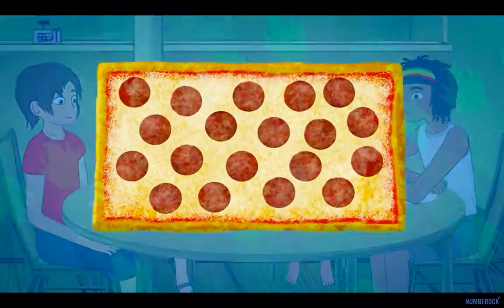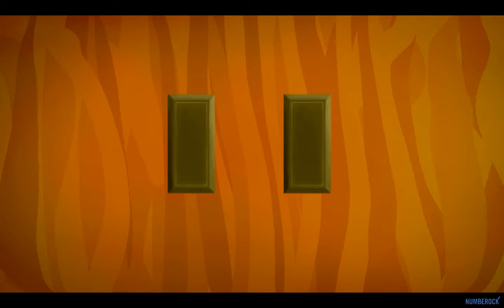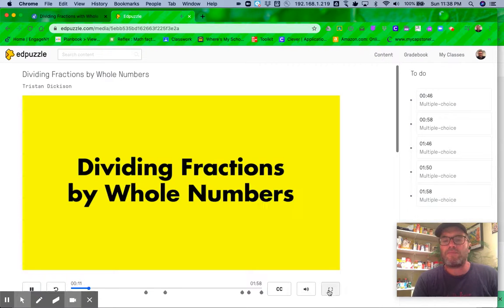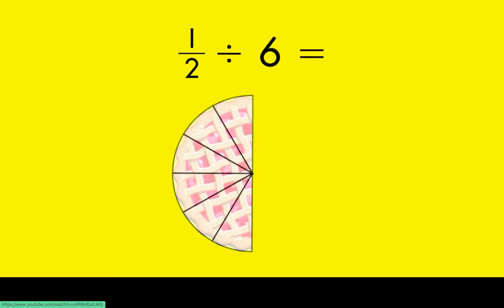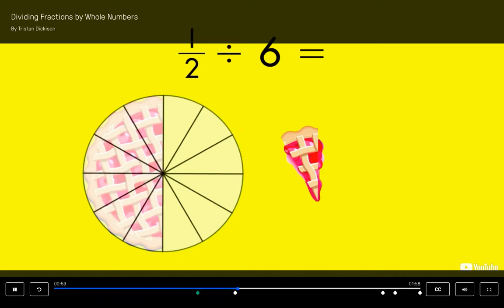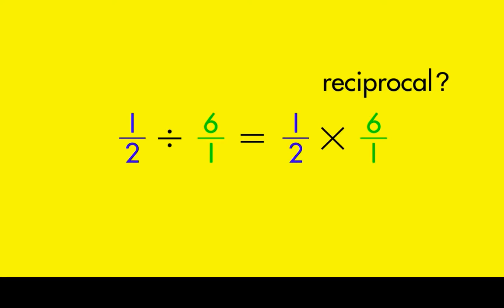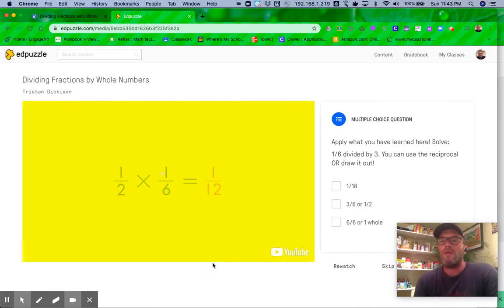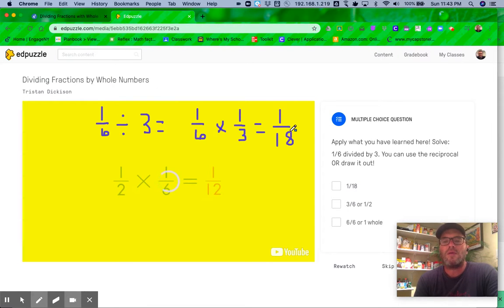Fractions Divided by Whole #'s Review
A Review of Dividing Fractions by Whole #'s